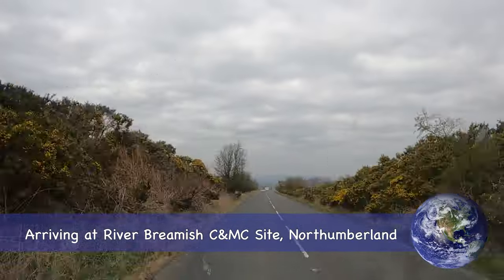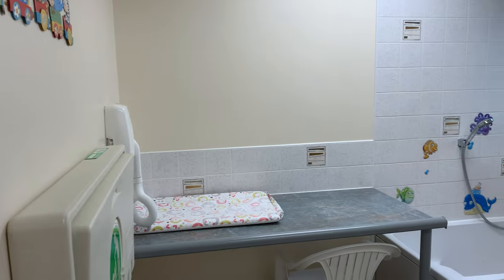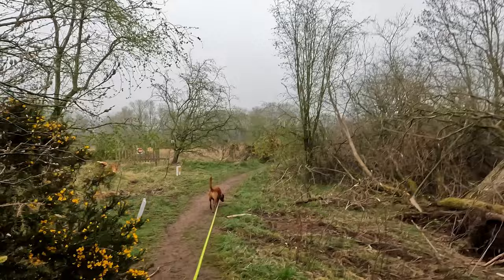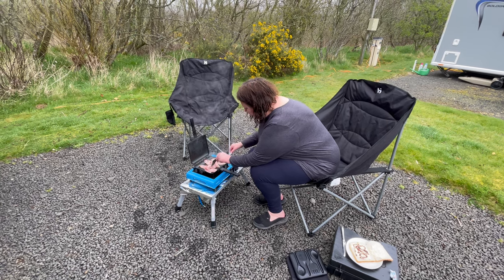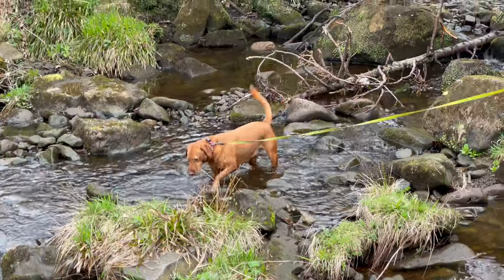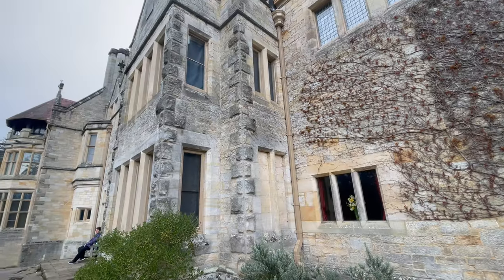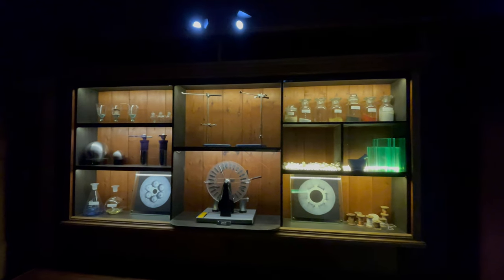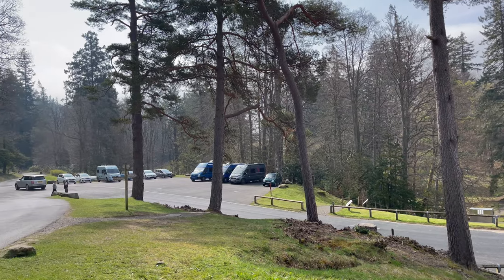River Breamish C&MC Site and Cragside National Trust and CV Meet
A fantastic Easter weekend at River Breamish C&MC site in Powburn, Northumberland with a trip to the National Trust Cragside, in Northumberland. Cragside was created in the 1800's with hydro electric power and lots of other innovations.

We also were delighted to be entertained by Neil Tinning and Brian from The Tinstones.

Thanks very much to Nic, Karl, Archie and Leila for organising the event on the CV Owners Facebook group
Here's a link to their Instagram - Travels In Betty, their Elddis CV80

Thanks to Neil Tinning and Brian from The Tinstones for allowing us to share the video showcasing their talent.

Follow David, Rachel and Roxy 🐾, our Labrador, as our story unfolds of our adventures and travels in our Elddis CV20 campervan/motorhome 🚐 to campsites, stopovers, day trips, motorhome shows and more, predominantly across the UK 🇬🇧 .

As well as our adventures, we do reviews, hints and tips, mods, camping tech, a bit of camping cuisine cooking and much more, even sometimes build a bit of tech!

The channel is focussed on the theme of campervans and motorhomes along with caravanning, camping, leisure and associated technology.

We publish new content regularly and would normally publish (as applicable) our Adventures on a Tuesday evening and Features on a Thursday evening,  but can vary occasionally.

▶️ Our Motorhome/Campervan:
Elddis CV20 Classique Auto (2021) in Grey from Cleveland Motorhomes.
The Elddis CV20 is a Fiat Ducato based 2 birth van conversion by The Erwin Hymer Group.